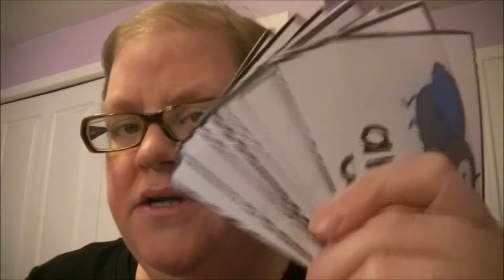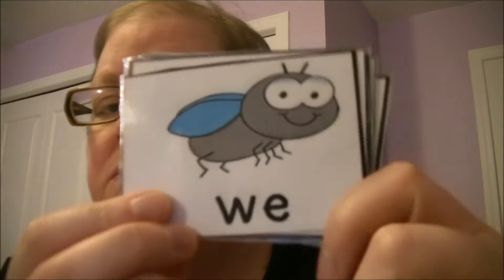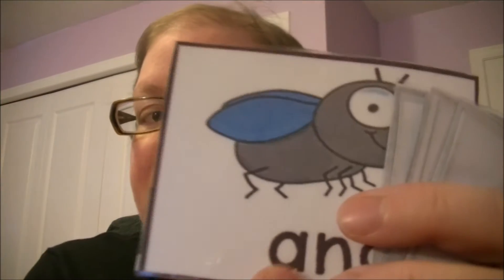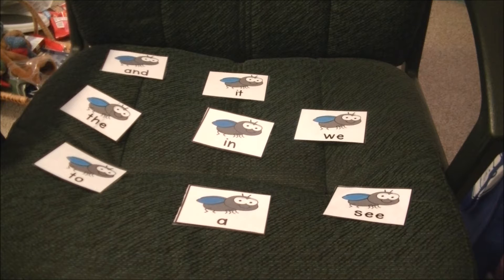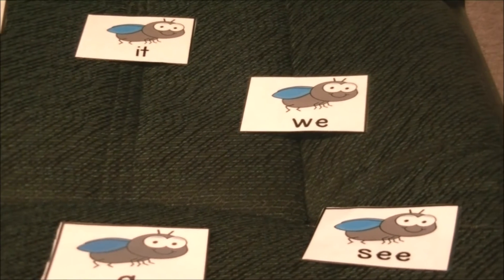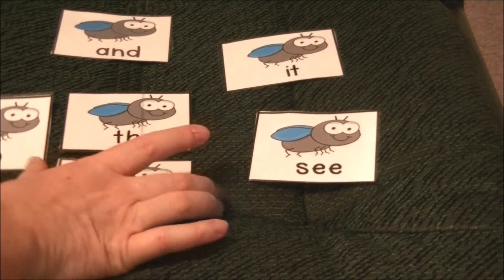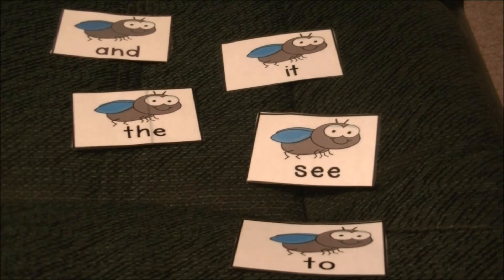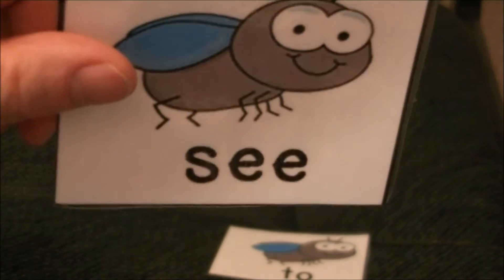Fly Swatter Sight Word Game.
Hi Guys!
In today's video I will be playing a Game.
The teacher calls aloud a word from the list on the board and the players have to turn around and touch the word that has been said with the fly swatter. The first one to touch the word gets a point for their team. Alternatives Rules: With the same words on the board.
You Need a clean Fly Swatter and some Words

DON'T FORGET YOU CAN ORDER SOME MERCH. AT

If you want to buy one of my cups please do so by Following this
SHOPPING CART
Click on the link of the items you wish to purchase.

Please enjoy this Game and Video!
Please have a great Day!